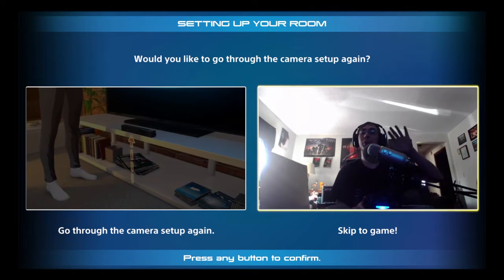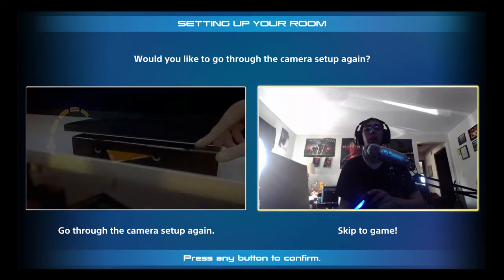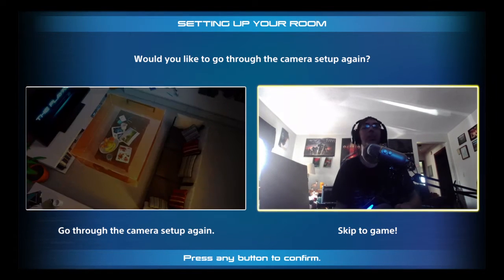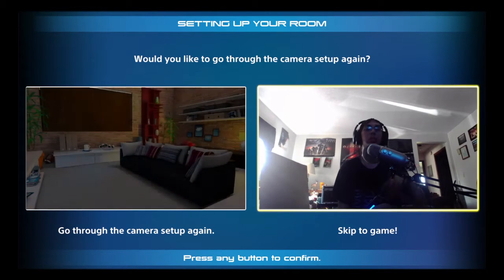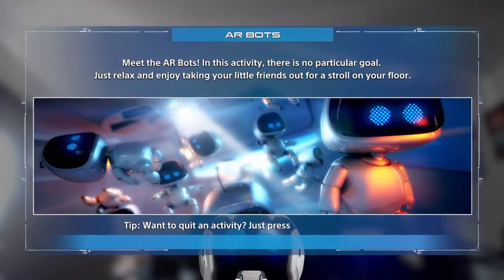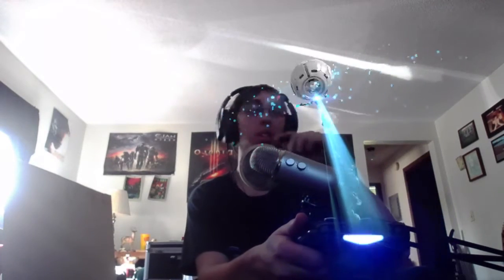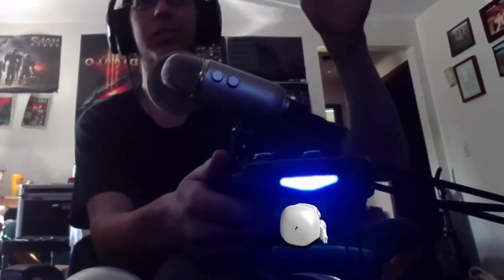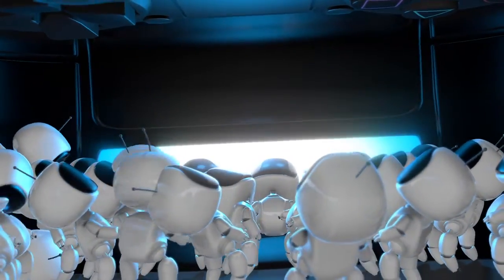Fullscreen PS4 camera recording tutorial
A little tutorial for using your PS4 camera to record videos with.